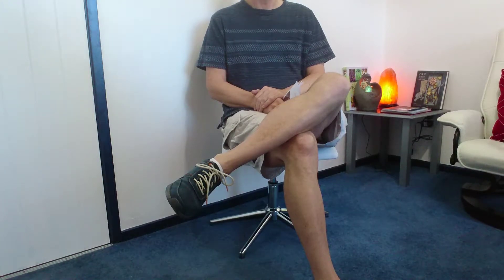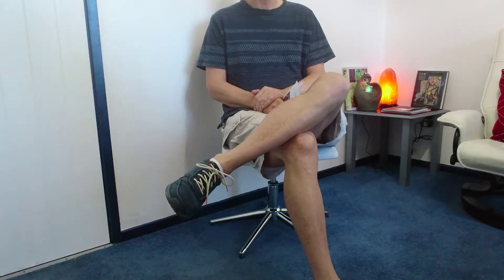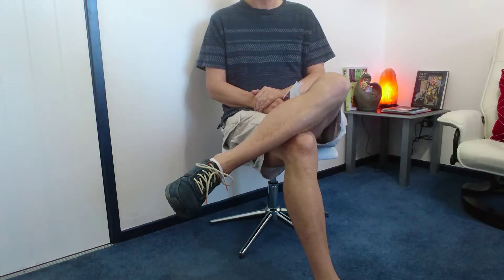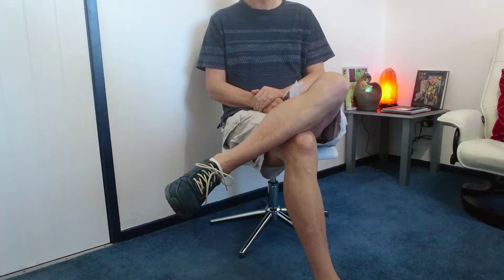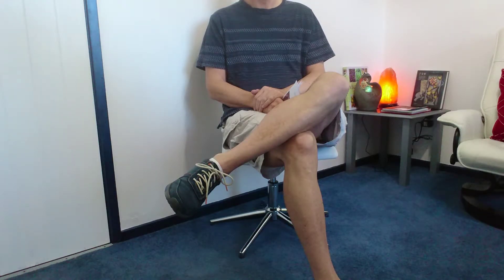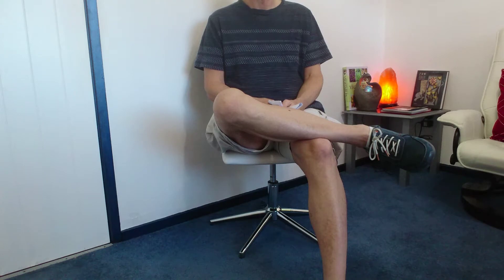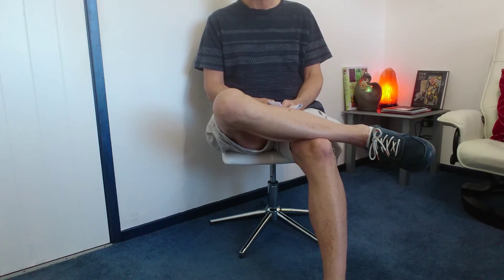FIND OUT HOW I LOST 5KG IN 2 WEEKS!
Latest Technology to Permanently Destroy Fat Cells!
No Surgery!  No Incisions!  No Anaesthetics!  No Recovery Time!
Specialists in non-surgical cosmetic treatments. Face and neck lifting, body shaping, cellulite treatment, permanent fat reduction for abdomen, love handles, thighs, arms, back fat,